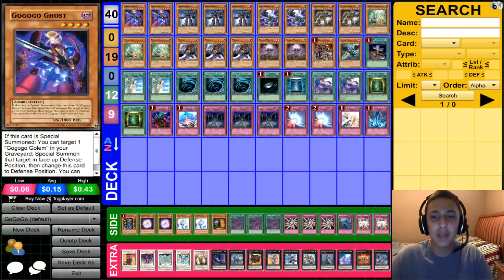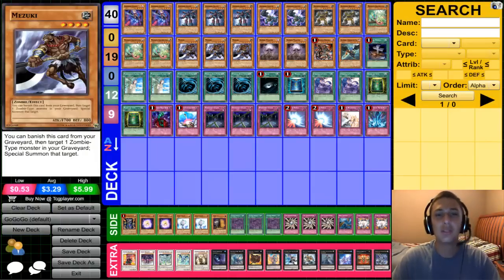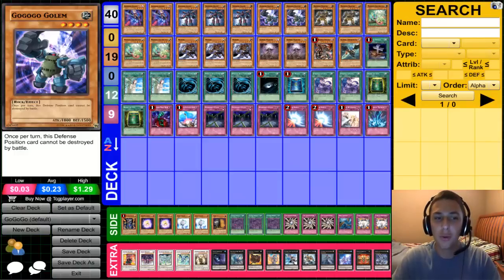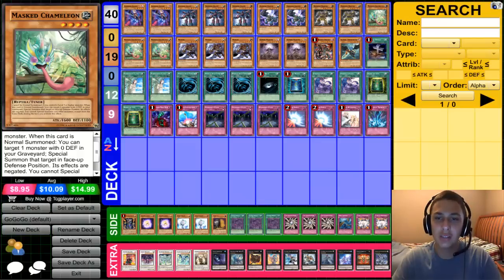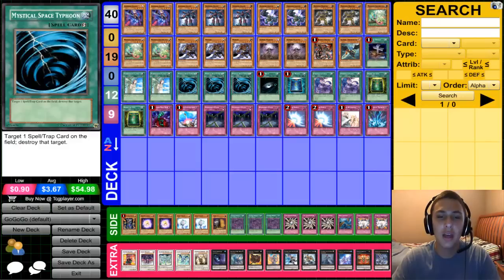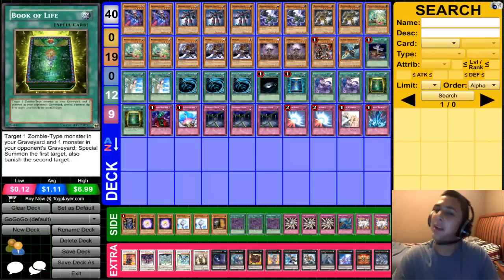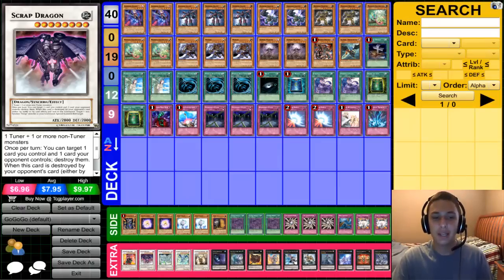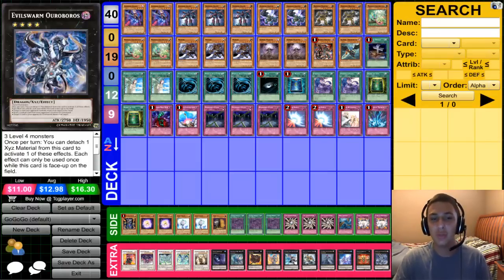GoGoGo Zombie Deck Profile (YuGiOh January 2014 Format)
My GoGoGo's, the deck I want to make and the deck list is here! :)

If you want to see this deck in action here are my speed duels with the deck!